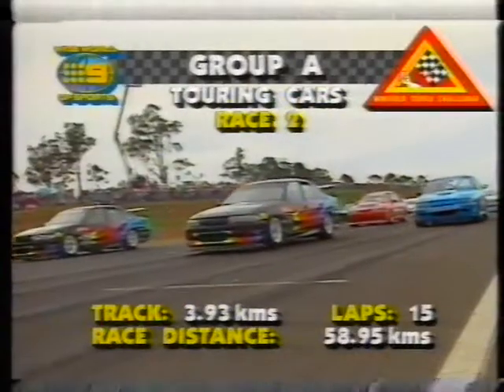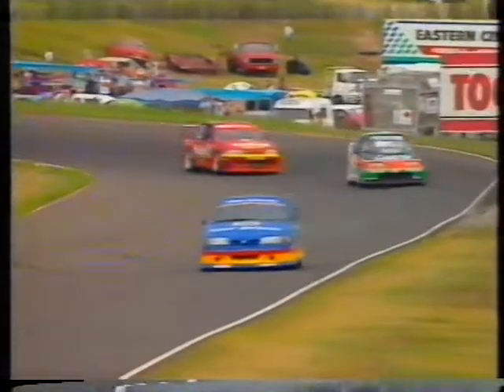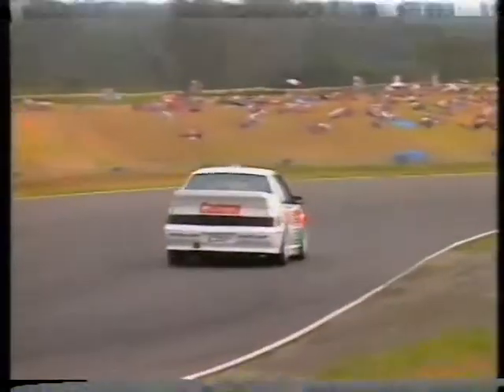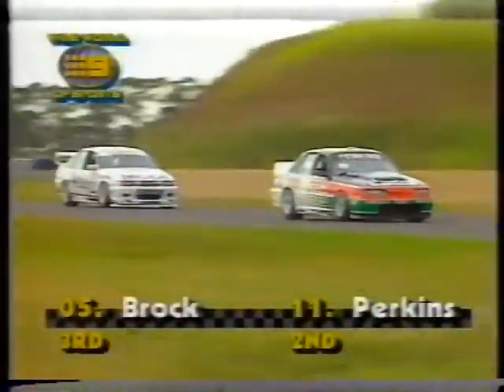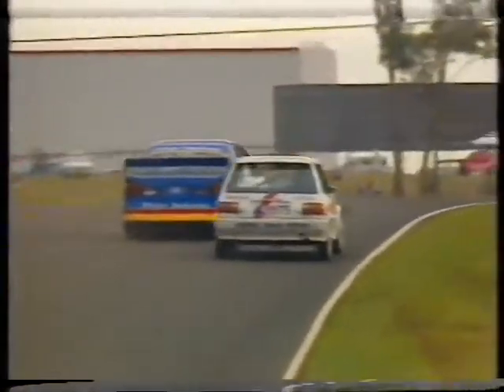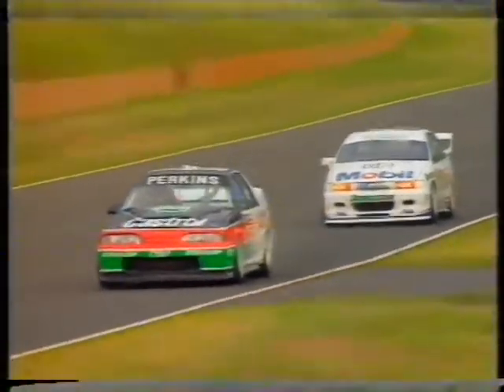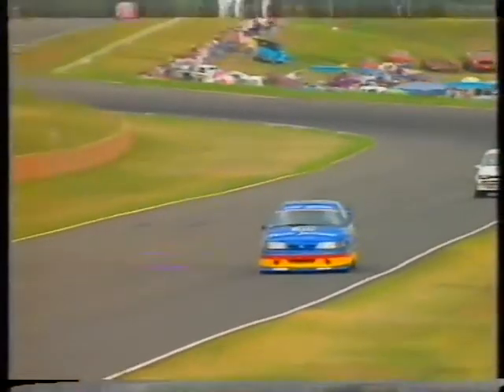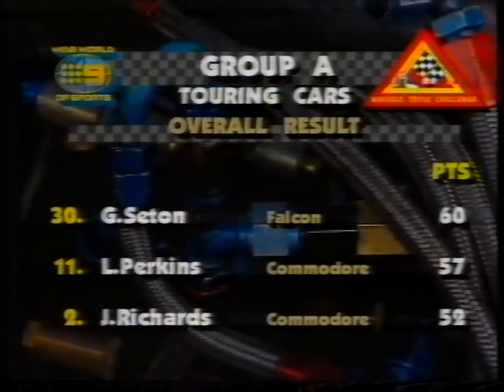1993 Winfield Triple Challenge Race 2